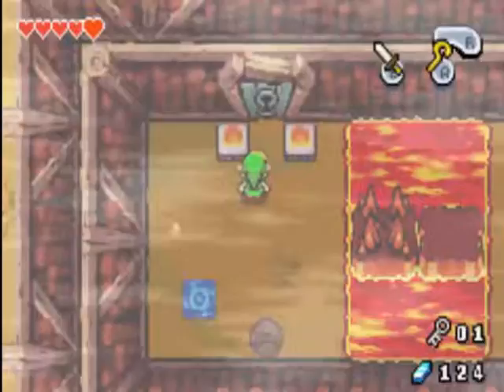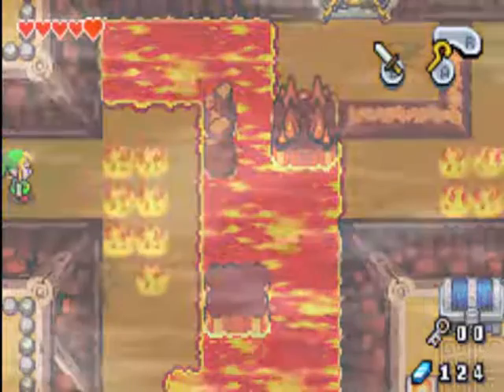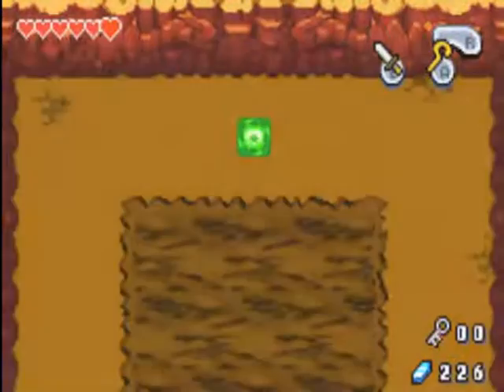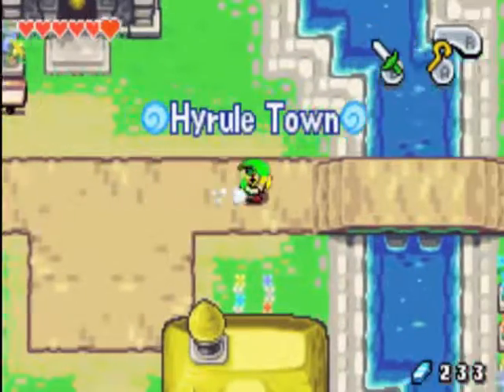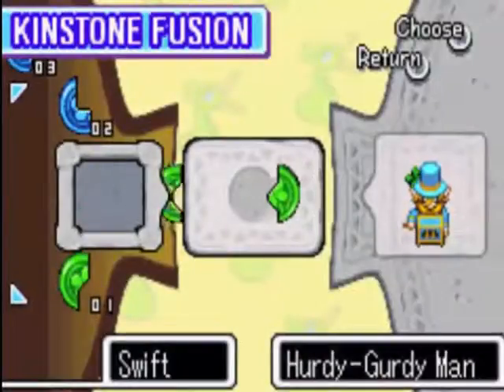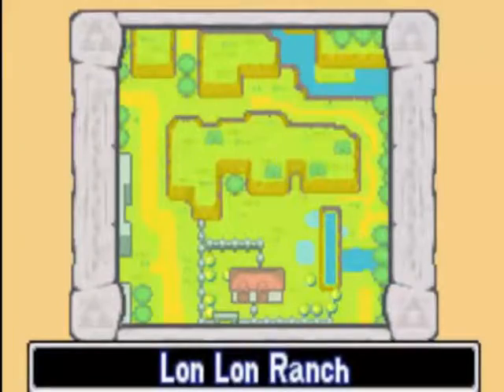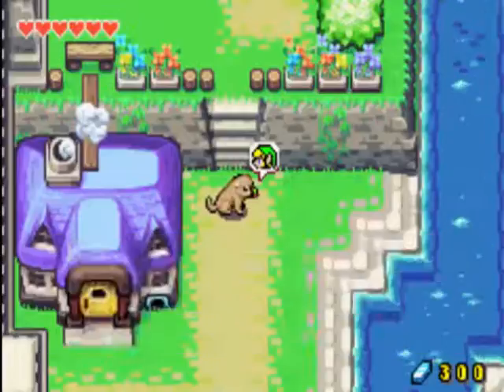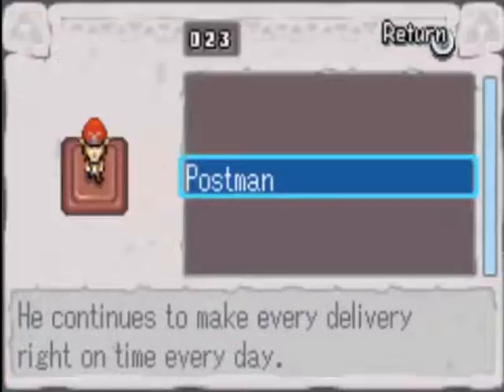Burning up - Let's Play the Legend of Zelda the Minish Cap Part 7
Finishing up the Cave of Flames once and for all